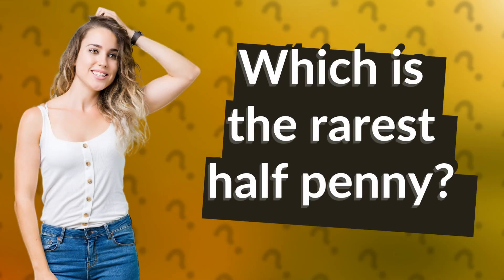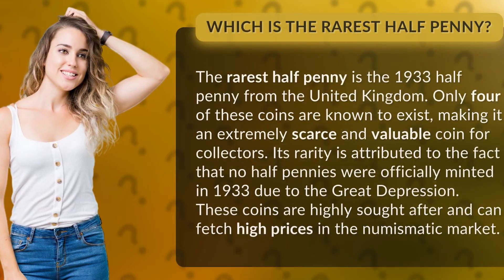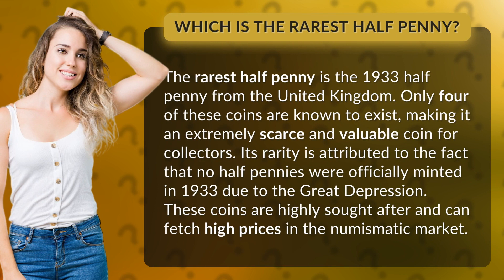Which is the rarest half penny?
Discover the Holy Grail of Half Pennies - the 1933 UK coin that defied the odds! With only four known to exist, this ultra-rare gem is a collector's dream come true. Unveil the intriguing backstory behind its scarcity - the Great Depression's unexpected twist. Brace yourself for jaw-dropping prices this coveted coin commands in the numismatic market. Join us on this thrilling journey to uncover the rarest half penny ever minted!